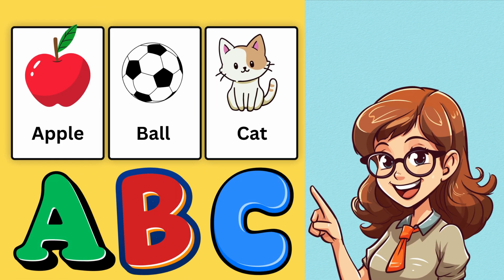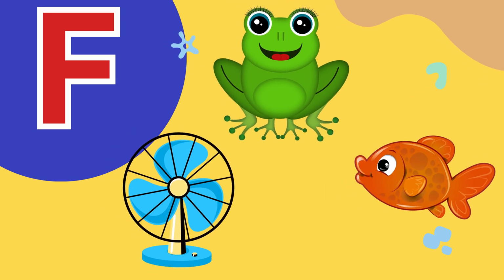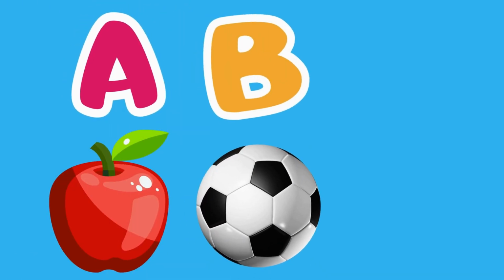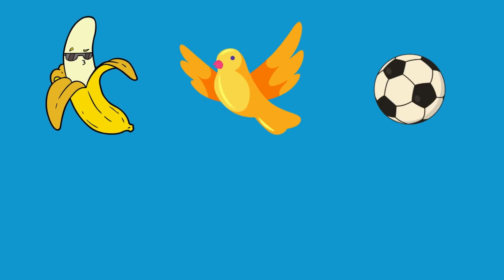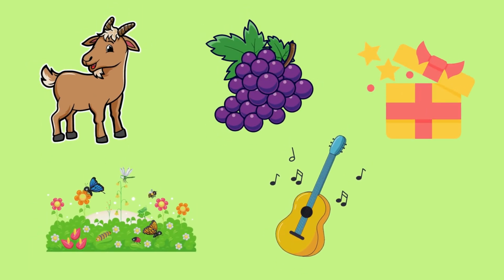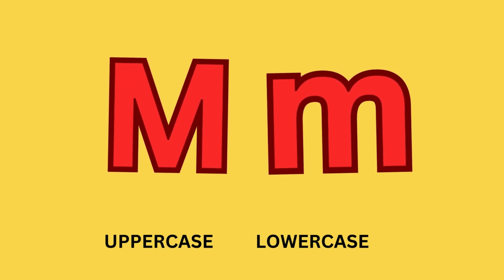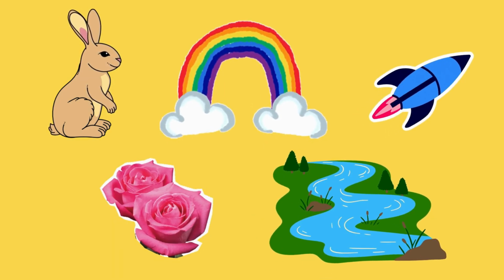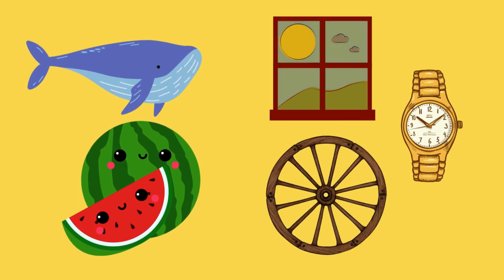ABC songs for kids|Learn Alphabets for Babies,Toddlers , preschoolers,a for apple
ABC Words for Kids – Learn 3 exciting words for each letter from A to Z! 🎉 This fun and educational video helps toddlers, preschoolers, and kindergarten kids recognize letters and words through bright visuals and engaging sounds.

✨ What’s Inside:
✅ A to Z letters with 3 words each
✅ Fun, colorful illustrations to help kids remember
✅ Perfect for learning ABCs, phonics, and vocabulary

🎵 Sing, Learn, and Play! This video is ideal for early learners to improve their language skills while having fun.